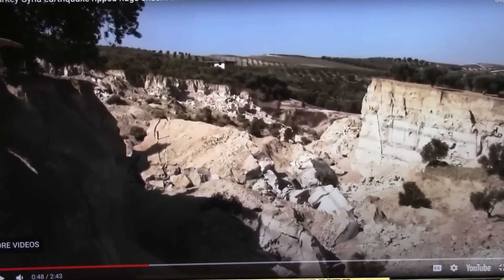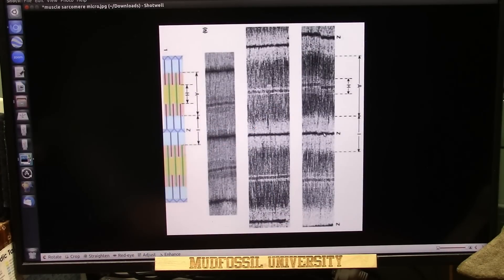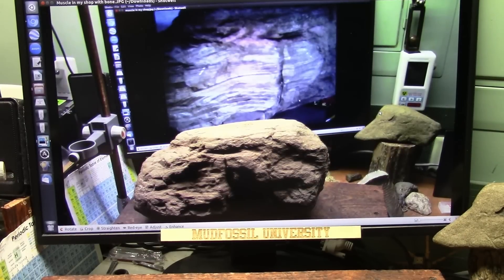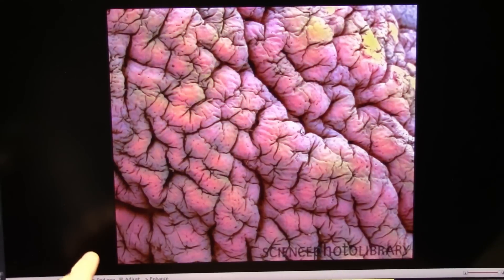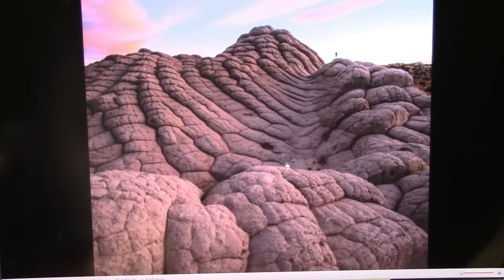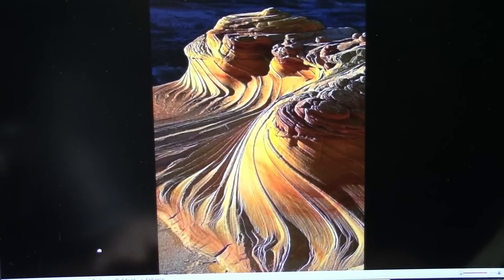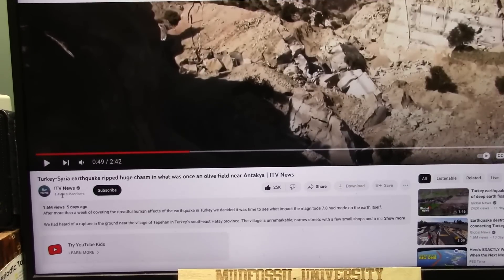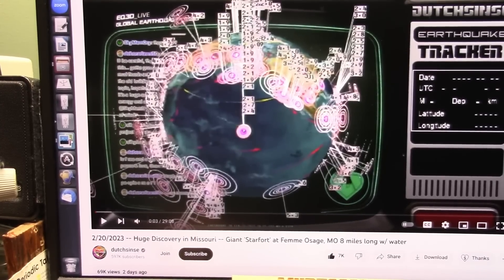What caused the Massive Earthquake in the Turkey area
A Huge valley was formed during the quake in Turkey/Syria area. It was a flat Olive Grove and simply turned into a valley. I think I know why.